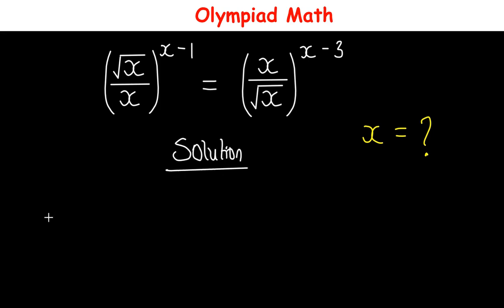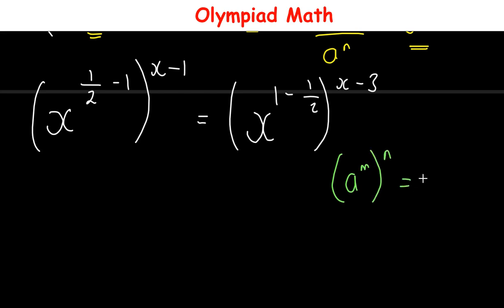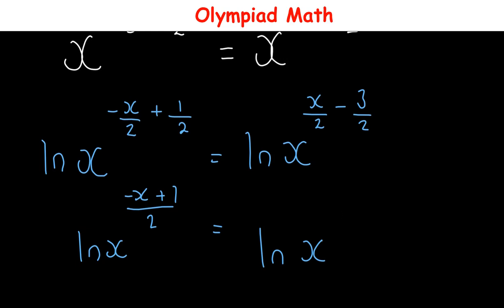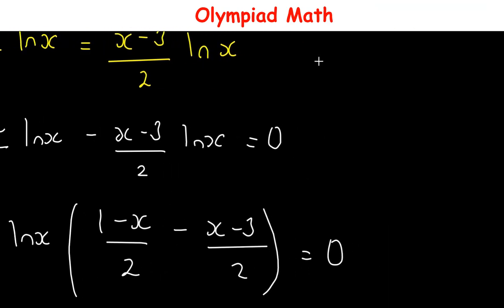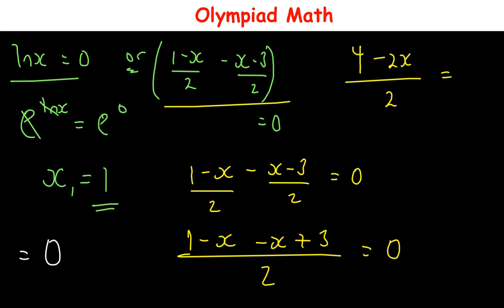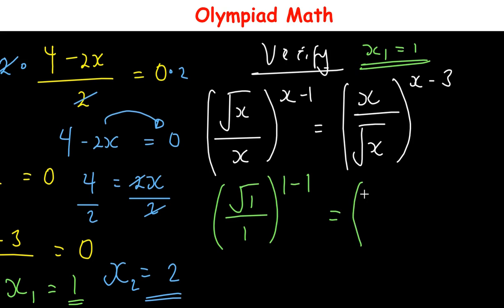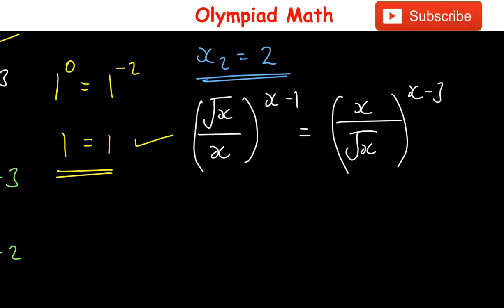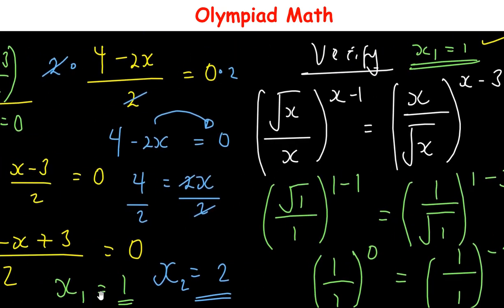Germany | Can you solve this ?| Math Olympiad x = ?